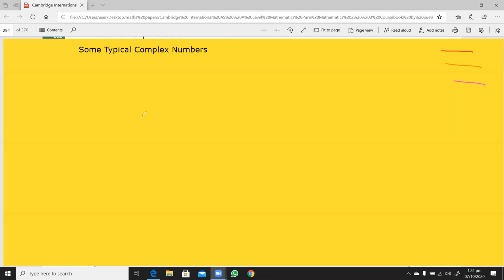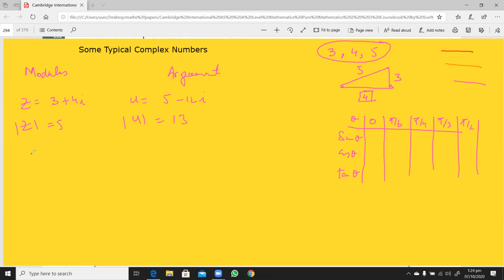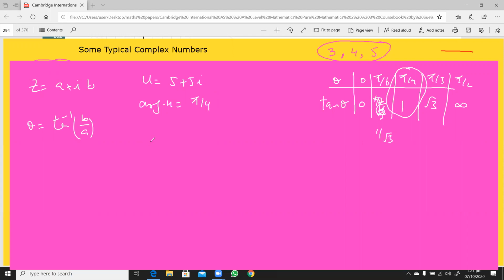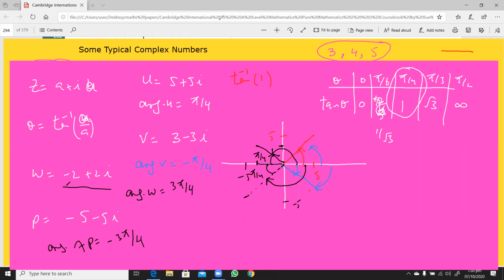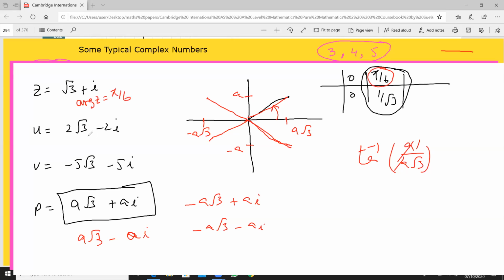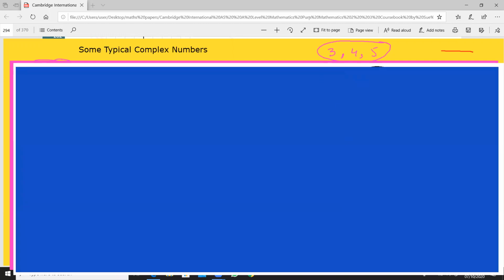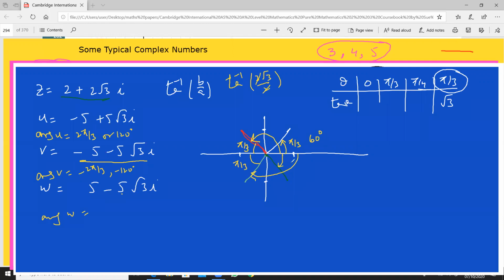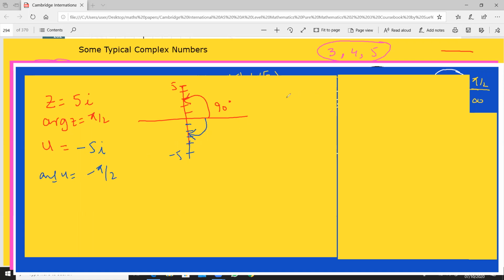Typically used Complex Numbers/Pure Maths -3.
A Level Maths P - 3/Complex Numbers.
Being familiar with the Modulus and Argument of typically used complex numbers  can enhance our understanding of the topic. It can also make our calculations much quicker than the ones relying on calculators.